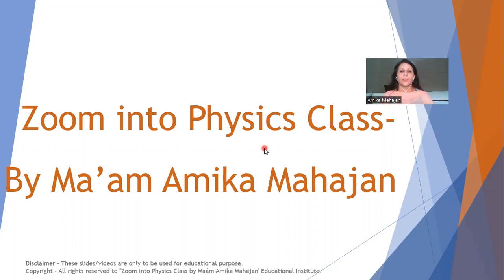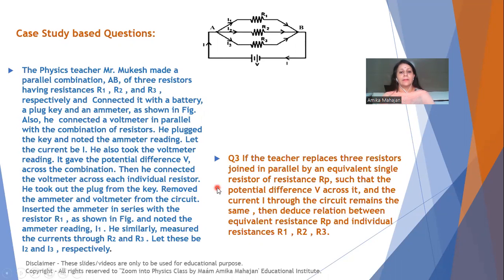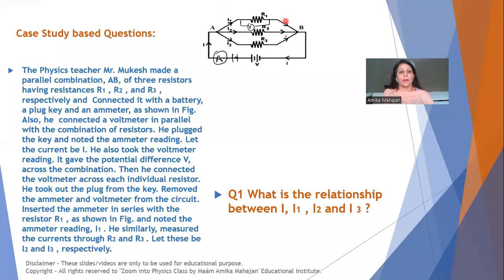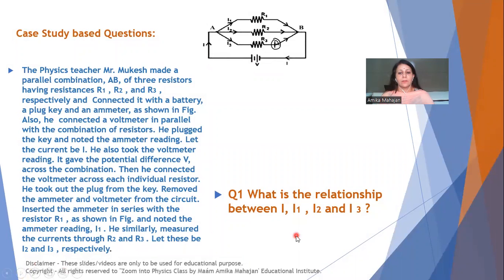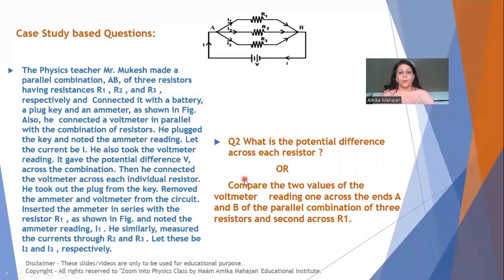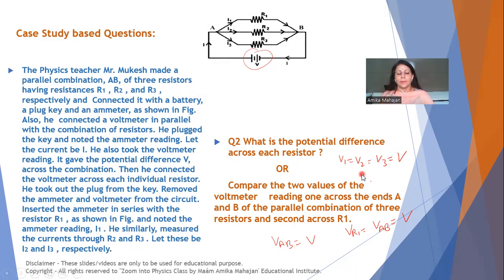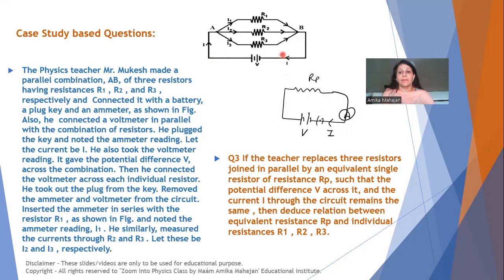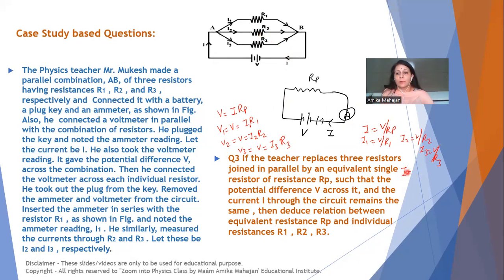Case study Electricity part18-Zoom Into Physics Class by Ma'am Amika Mahajan ClassX Physics science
Case study Electricity part 18 Zoom Into Physics Class by Ma'am Amika Mahajan Class X Physics
What are case study based questions in CBSE Board Exam?
What is case study in CBSE Class 10?
What tricks you should use to solve Case study based Questions
These questions are generally application-based that are related to the concepts provided in the textbook.
The case study questions can be the highest scoring part of the paper if attempted with an attentive and alert mind
These types of questions usually contain a short/long paragraph with 3 to 5 questions answered. Students can easily solve these types of questions by reading those passages.